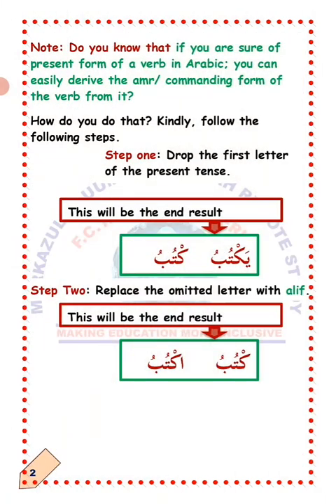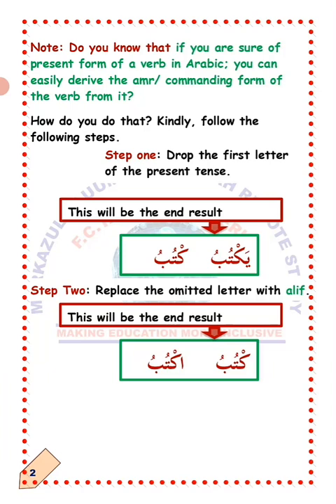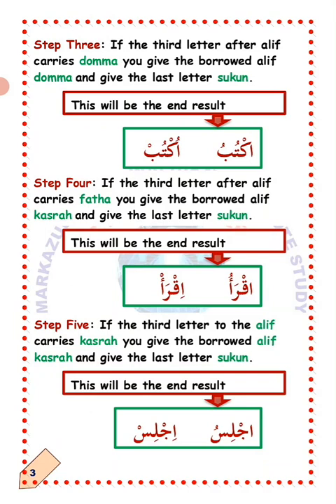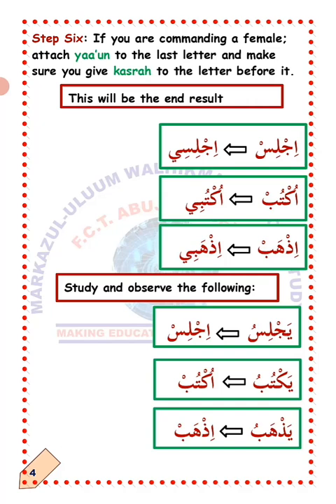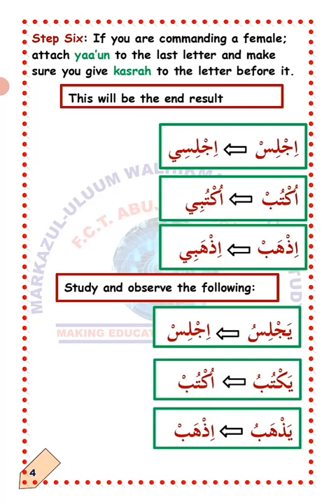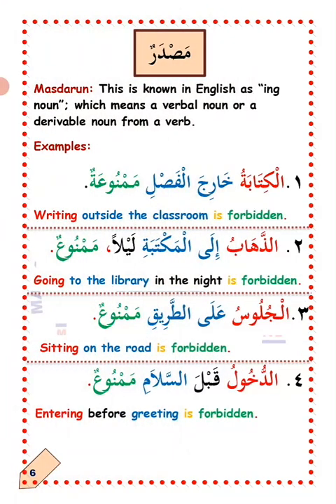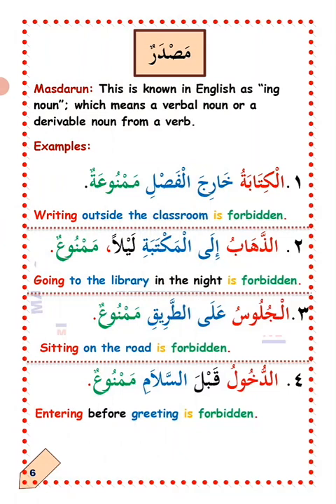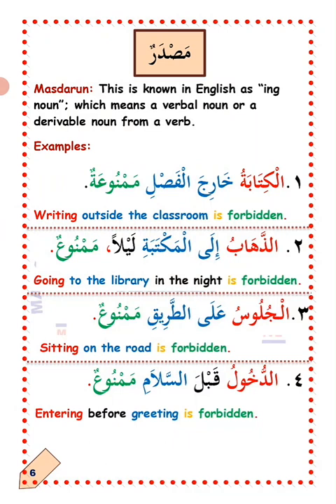INTRODUCTION TO ARABIC GRAMMAR /PART :5 (الْمَدْخَلُ إِلَى عِلْمِ الصَّرْفِ)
It equips viewers with basic words that are commonly used  in Arabic daily conversation.

Guarantee Trust Bank
Sulaiman Ali Sogiru

Buy our E-books on Selar